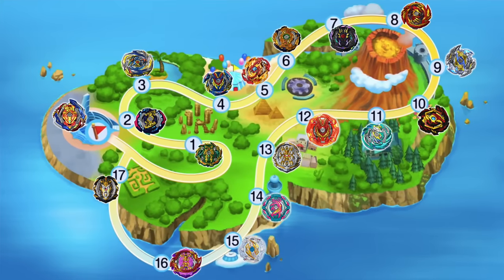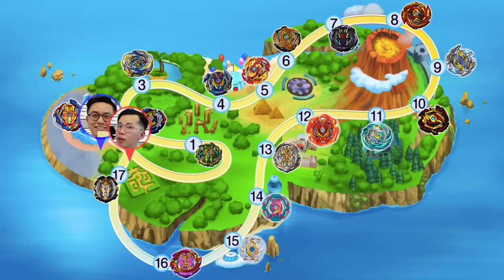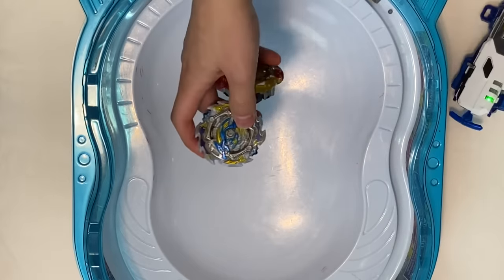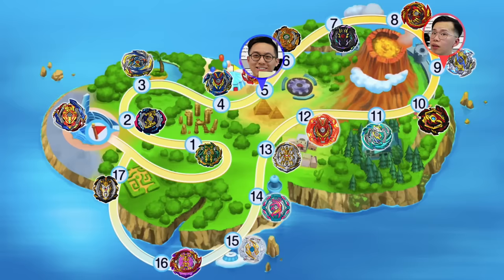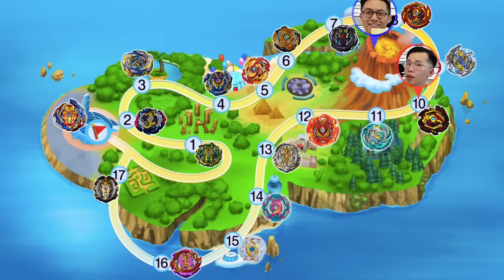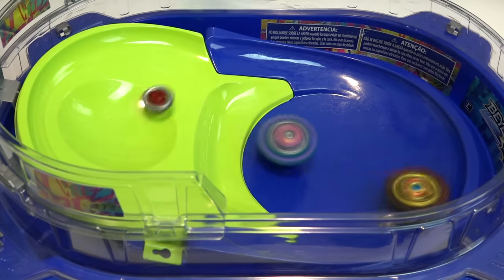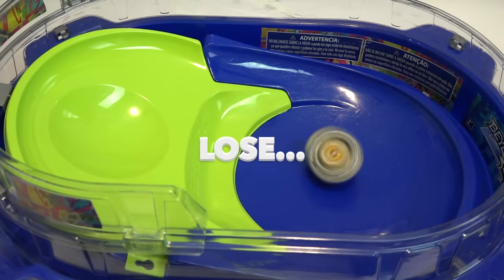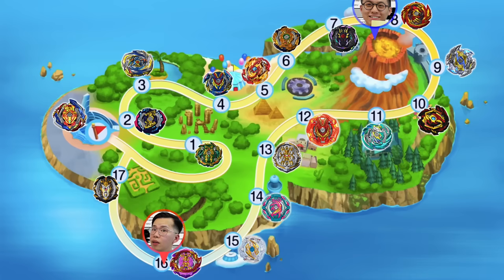BEYBLADE BATTLE ISLAND CHALLENGE! | Board Game-style Battle Competition! | Beyblade Burst GT/Rise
The Battle Island arc is definitely one of the best parts of Beyblade Burst GT/Rise. We recreated that bit of the anime into our own challenge and it turned out really fun! Each location on the Battle Island map had a specific opponent for us to battle and our goal was to make it to the finish line to challenge Union Achilles. Both of us started with Ace Dragon as our Bey and as we battled through the event, we had to take parts from the opponents that we defeated, changing our entire combo by the end of the competition. Each segment of the Battle Island also utilized different BeyStadiums, so it kept the battles fresh and made us think ahead. One combo might be good in one stadium, but awful in another!

The Beys that we could have battled against were all from GT: Bushin Ashura, Judgement Joker, Imperial Dragon, Slash Valkyrie, Lord Spriggan, Wizard Fafnir, Dread Bahamut, Master Diabolos, Zwei Longinus, Venom Diabolos, Heaven Pegasus, Cosmo Valkyrie, Regalia Genesis, Poison Hydra, Knockout Odin, Big Bang Genesis, Prime Apocalypse and Union Achilles.

Should we do more battles like this?! Maybe we'll do the same thing and put in some tougher opponents, like Sparking Beys. Can't wait to do more challenges like this!